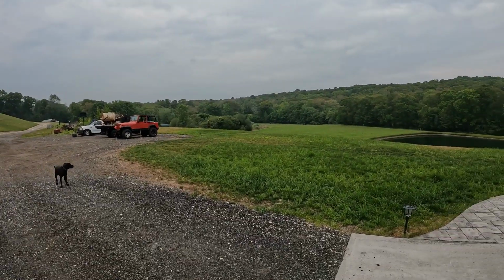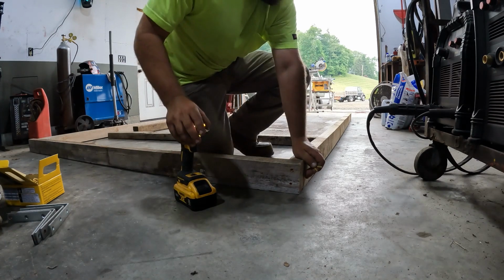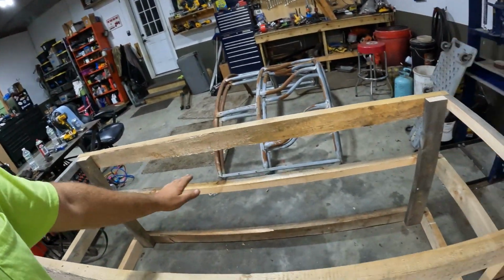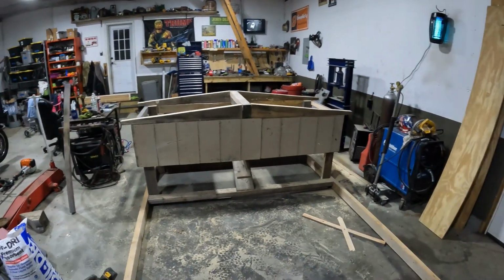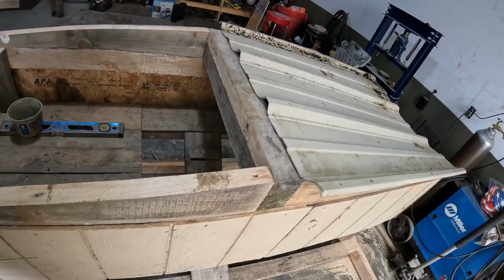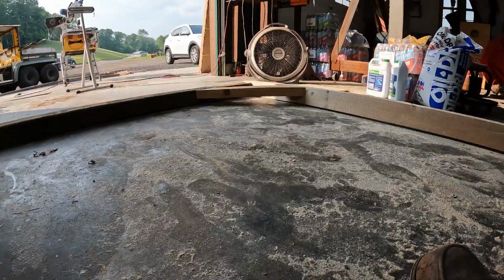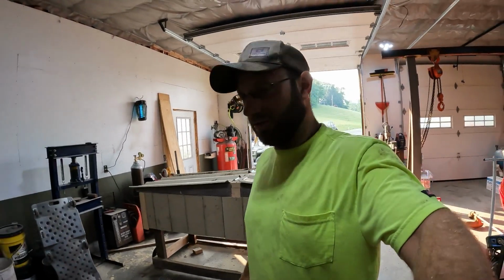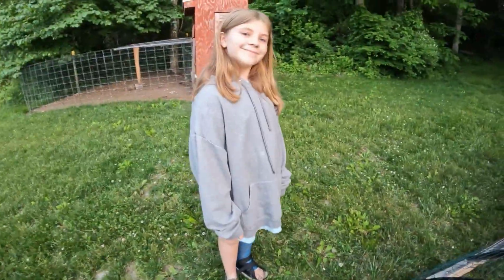DIY CHICKEN tractor!!!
almost FREE chicken tractor! Over view and some ideas to build your own!